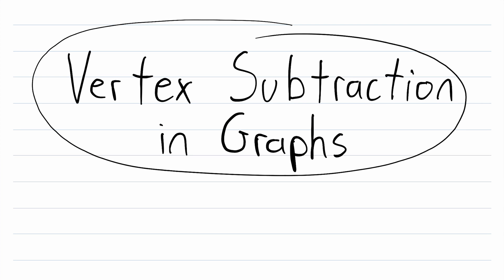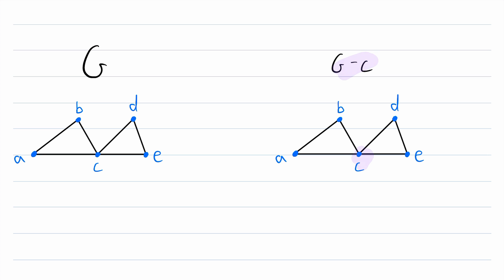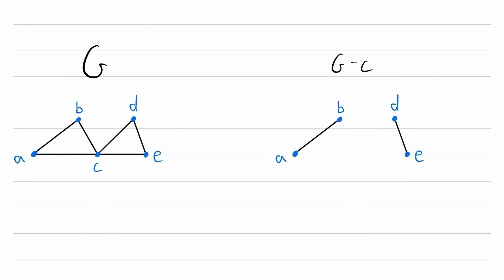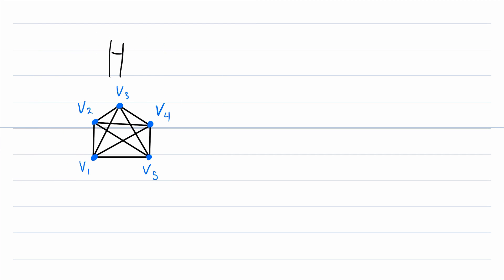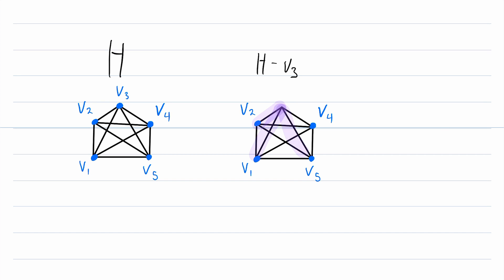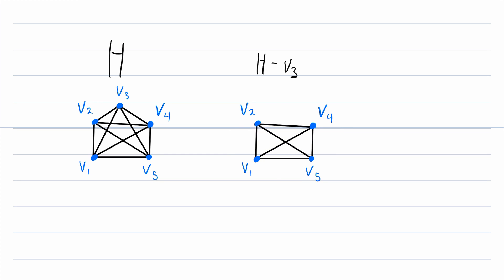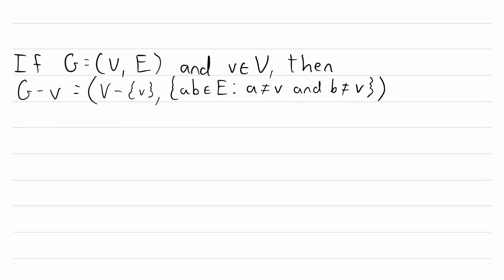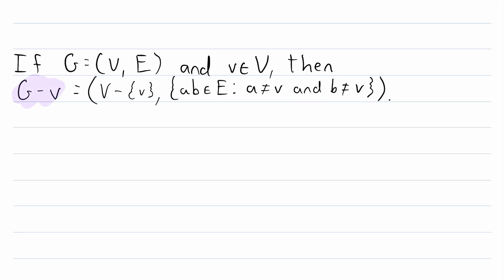Subtracting a Vertex from a Graph (Vertex Deletion) | Graph Theory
How do we subtract a vertex from a graph? This is also sometimes referred to as deleting a vertex from a graph. So call it vertex subtraction or vertex deletion, whichever you please, that’s what we are going over today!